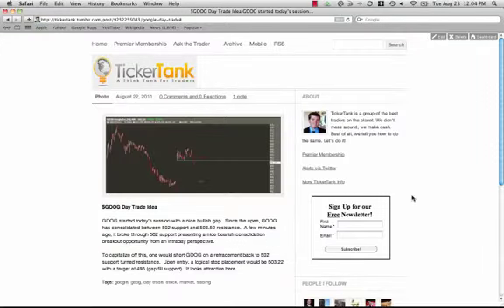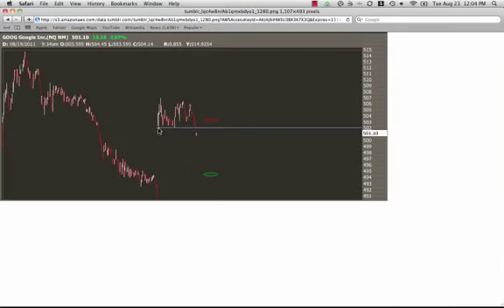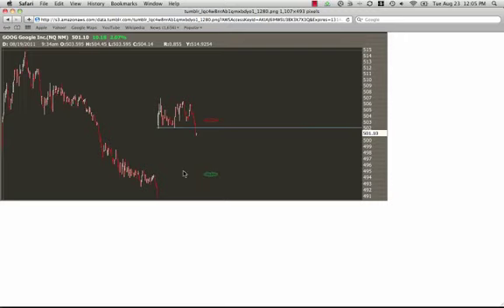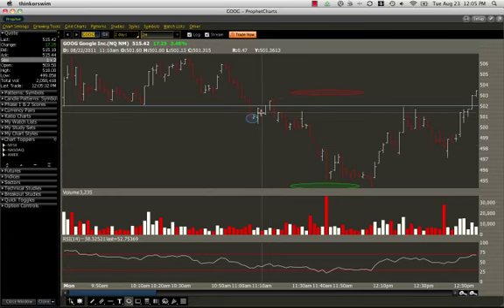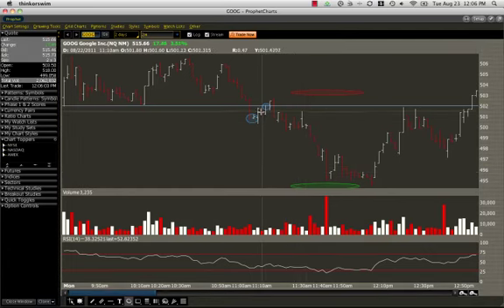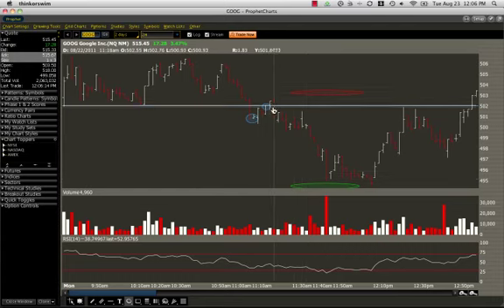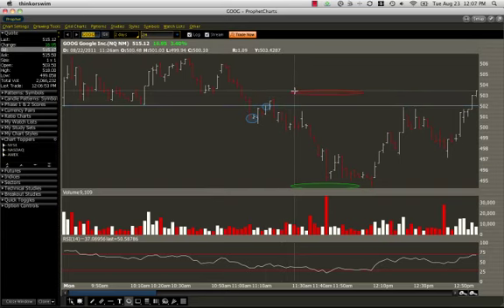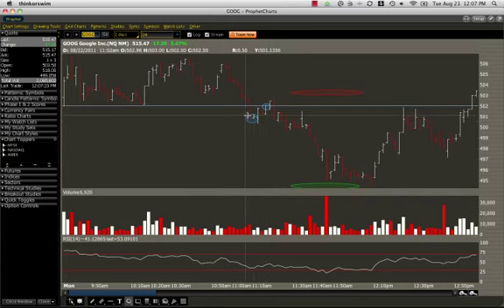Google (GOOG) Day Trade Follow Up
Yesterday we shared a GOOG day trade idea The trade worked out very well, so we are following up to ensure our reader have a firm grasp as to the thought process behind the trade.